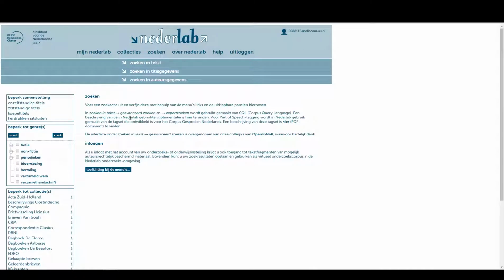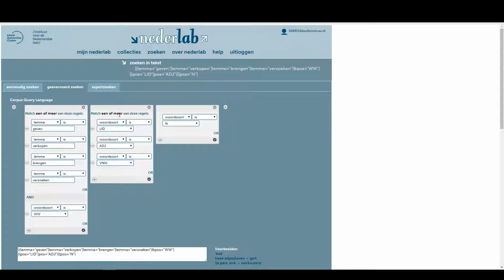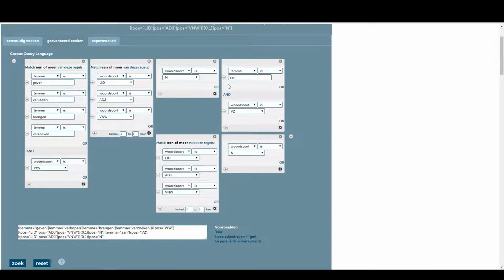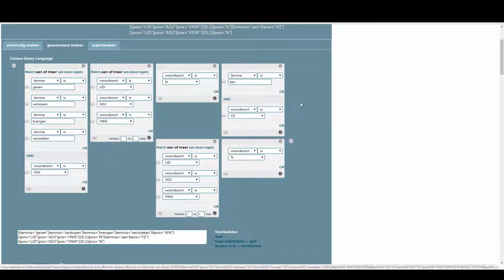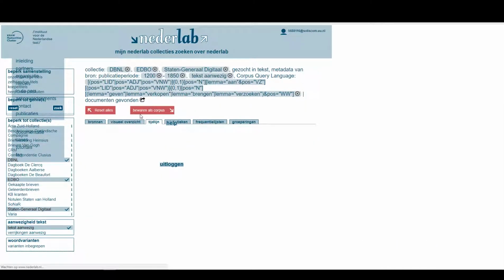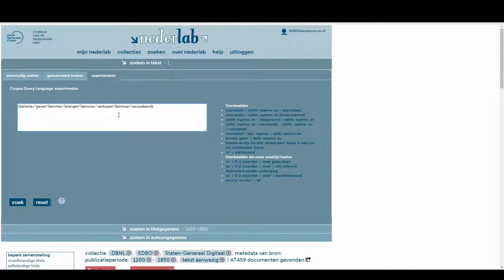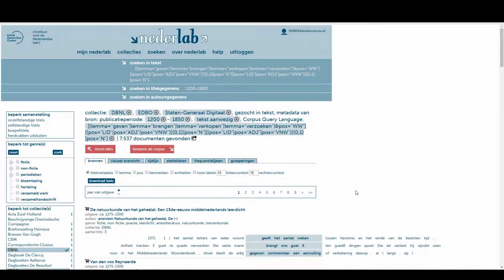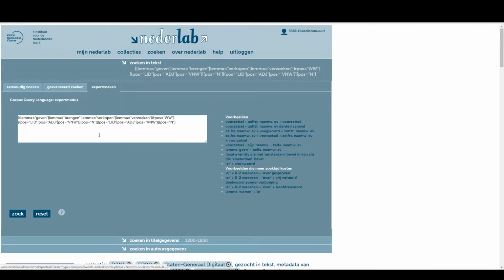Nederlab Tutorial 5 - dative constructions in Dutch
This tutorial demonstrates search for and analysis of complex linguistic patterns